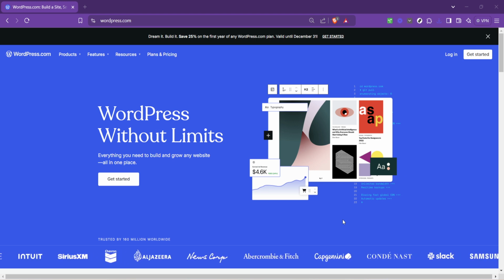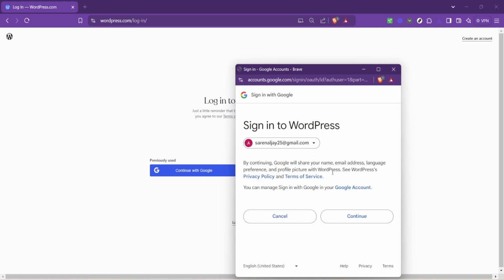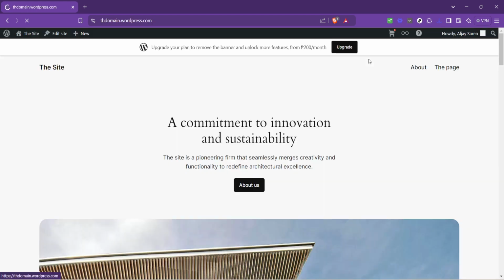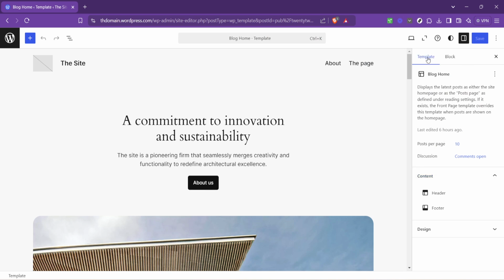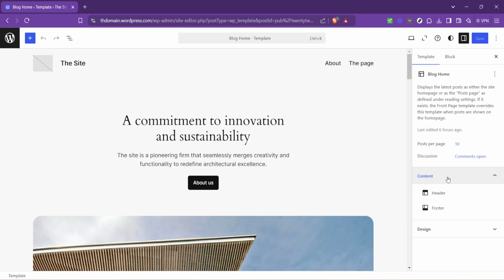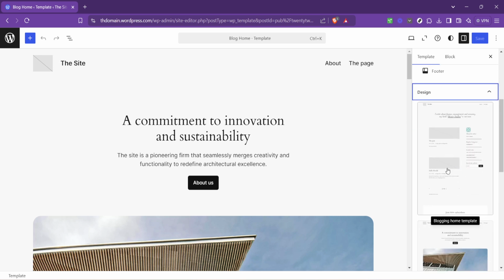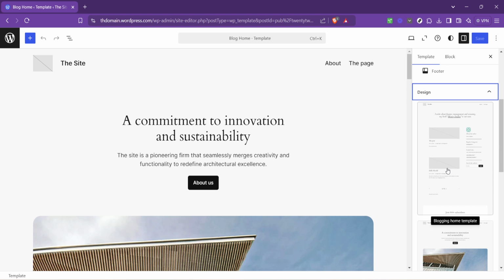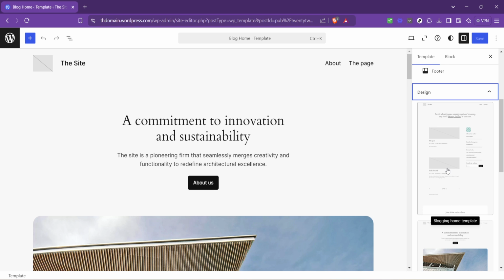How to Edit Wordpress Template (Full 2024 Guide)